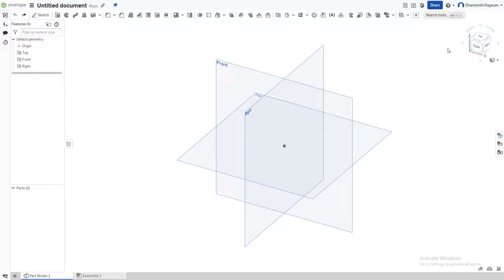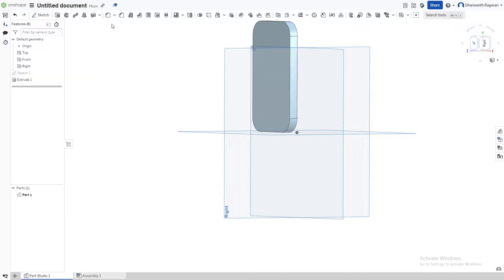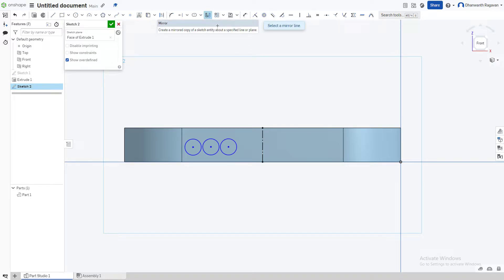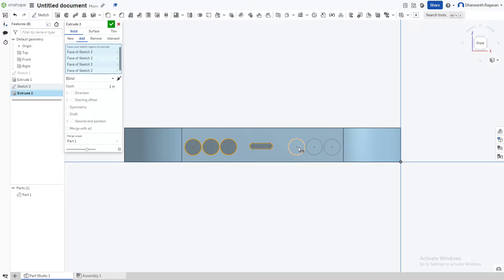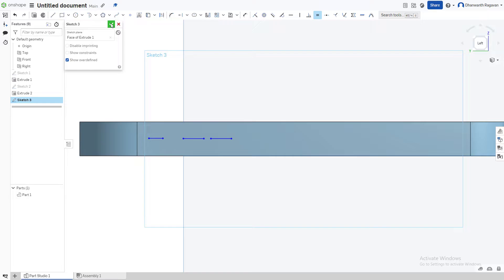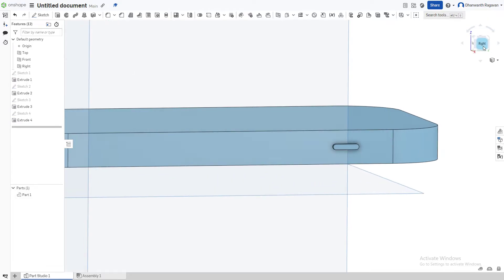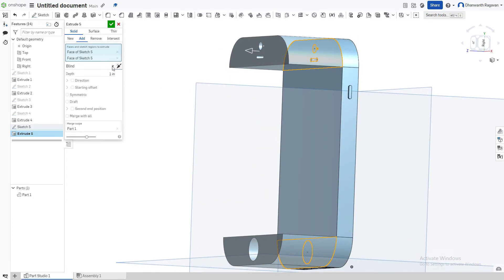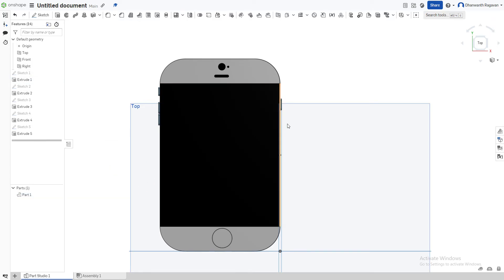How To Design a Simple iPhone on Onshape CAD! Beginner Tutorial!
Dive into the world of CAD design with this easy Onshape tutorial for beginners! Learn step-by-step how to create a simple iPhone design from scratch. No prior experience needed—just your curiosity and enthusiasm! Let's turn your ideas into 3D reality.